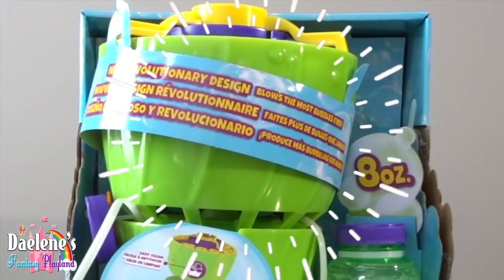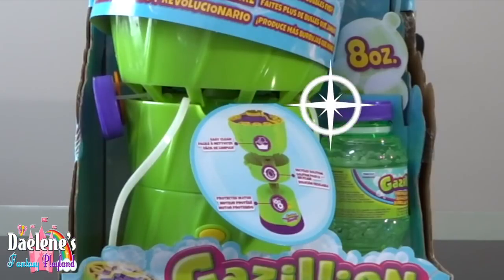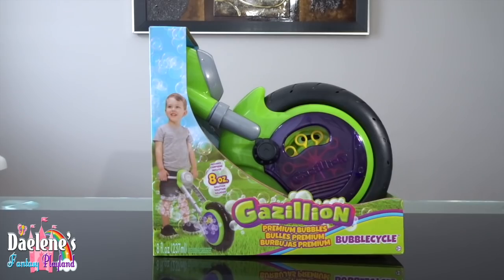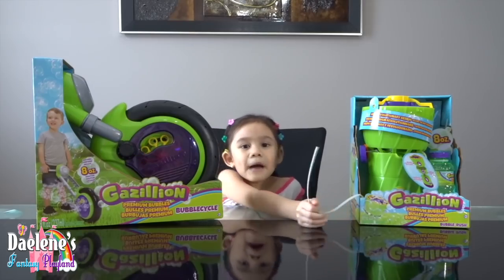Gazillion Bubbles Machine | Bubblecycle and Bubble Rush Premium Bubbles Toys Unboxing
Daelene tried the new Gazillion Bubble Toys the Gazillion Bubbles Bubblecycle and Gazillion Bubbles Bubble Rush by Funrise. Make tons of bubbles using the included Gazillion Bubble Solution. Check these toys in action in this video.

Thank you Funrise for sending these toys!

Product Info:
The Gazillion Premium Bubbles Bubblecycle is designed to look like a motorcycle that includes a kickstand! Just hold the handlebars and push the Bubblecycle to start the bubbles blowing. The Gazillion Premium Bubbles Bubble Rush machine has removable and washable top, a solution recycling tray, and motor sealed inside the base. Each toy includes an eight-ounce bottle of bubble solution.

Never Miss any Youtube videos for kids here @DaeleneFP

❤ Toys Featured ❤
Gazillion Bubbles Machine by Funrise

❤ Suggested Videos ❤

❤ Schedule ❤